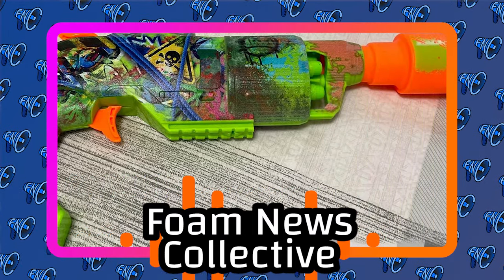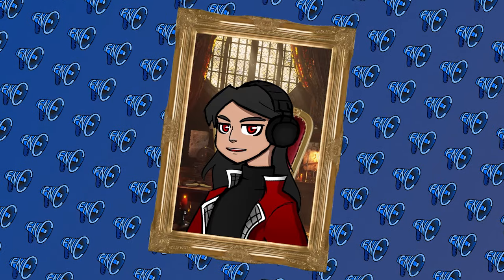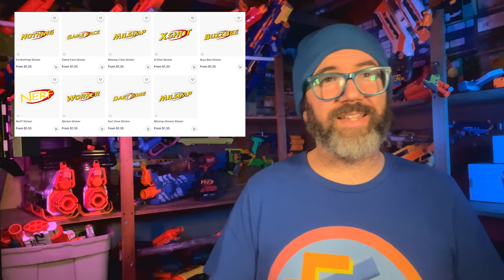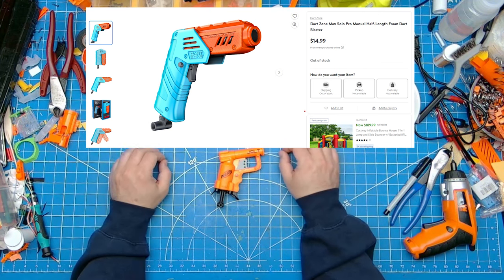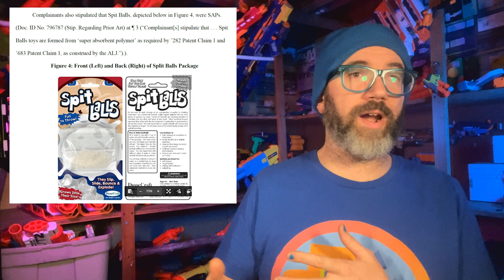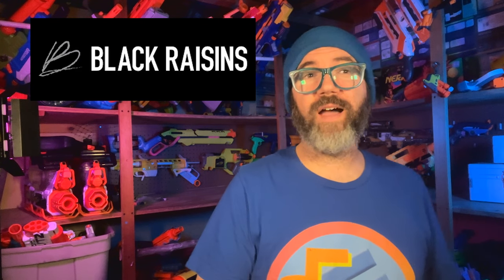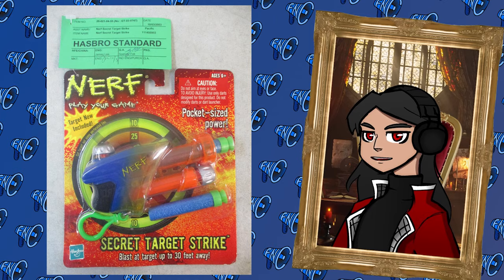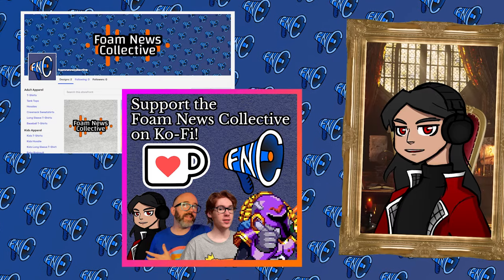#23 | 3D Printed Nerf EVOLVES + ZS REVIVES + Hasbro ATTACKS & MORE NERF NEWS! | Foam News Collective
Support PNNN's hosts:
Grim: @GrimzNerfWorks
KT: @FamilyFoamsport
Jolt: @JoltKing627
0:00 Introduction

~HOBBY NEWS~
0:32 SPAMF But Flywheel by Gavin Fuzzy (+ bullpup tease!)
1:39 Acorn ACAR (stringless SCAR)
2:42 Magnesium ~bullpup Zinc - by DifficultTotal
3:16 Domochevsky's 2nd and 3rd XShot Micro reshells -
4:01 Stryfe X mod parts by Silverfox Industries
4:27 Funny Nerf logo stickers by Null

~NAME BRAND NEWS~
4:53 Zombie Strike 2.0 -
6:19 Buzzbee Andrea's Rifle recolor
Nerf Gelball lawsuit -
6:44 Dart Zone Max Solo Pro -
7:10 Capt. America reskin -
7:30 Blaster Blocks by Boldly Played
8:00 Lanard Toys yearly warehouse liquidation sale
8:31 Nerf Foam Toys inducted into toy hall of fame -
9:00 Hasbro gel blaster legal hearings

~Community News~
11:33 Maryland Foam Tournament ruleset updated
11:53 Black Raisins SpeedDart Singapore Championship Postponement and Backlash
13:46 Gold and Silver Nerf Longshots on ebay -
14:30 American Foam quits the YouTube game (but not the hobby)
15:00 Nerf Talk quits the YouTube game (but not the hobby)

15:32 Mod Spotlight

16:07 Outroduction

Grimz' pngtuber elements by Domochevsky